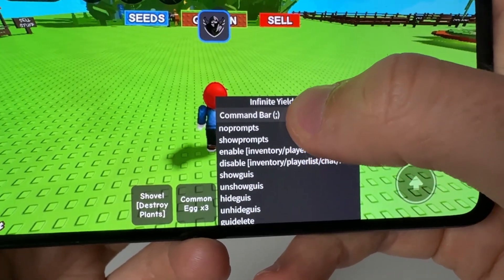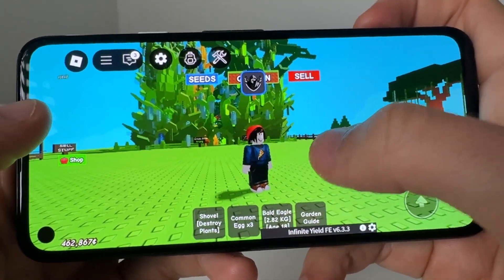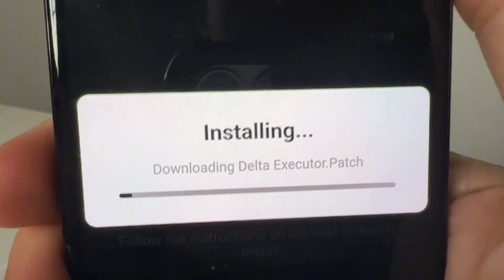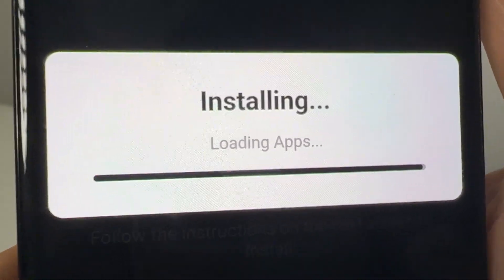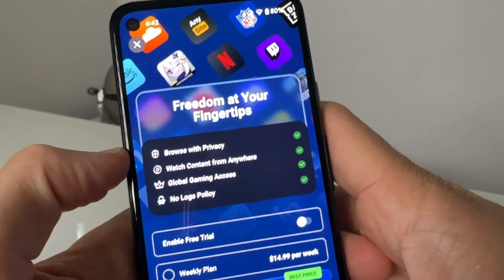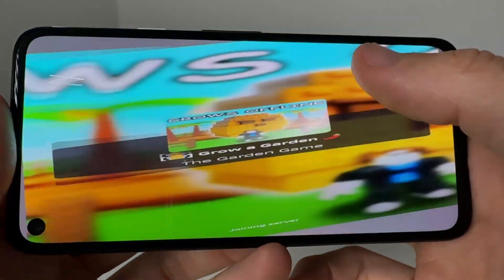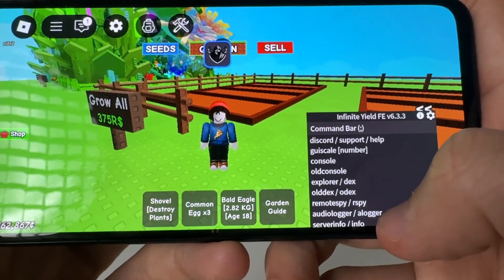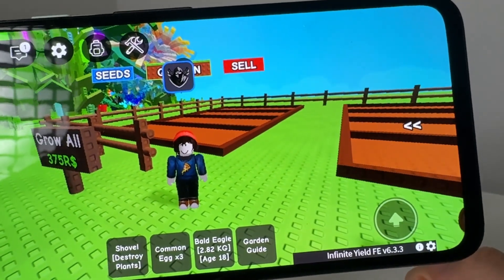Delta Executor Tutorial Android/iOS | Run Admin Console on ANY Server Roblox Admin Commands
Welcome to the ultimate Delta Executor Tutorial for Android and iOS! 🚀 In this video, I'll guide you step-by-step on how to use the Delta Executor to run the Admin Console and unlock powerful Roblox Admin Commands on ANY server! Whether you're a beginner or a seasoned Roblox player, this tutorial will show you how to set up and use Delta Executor to take your gameplay to the next level. 🎮